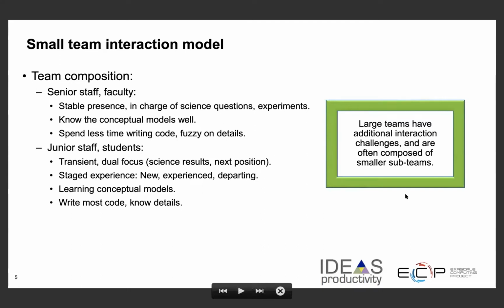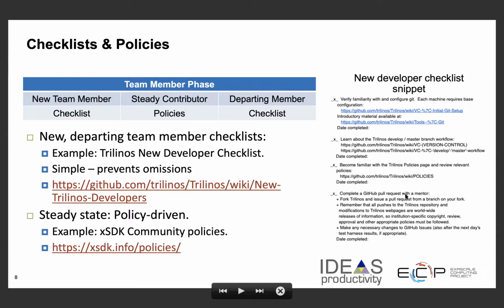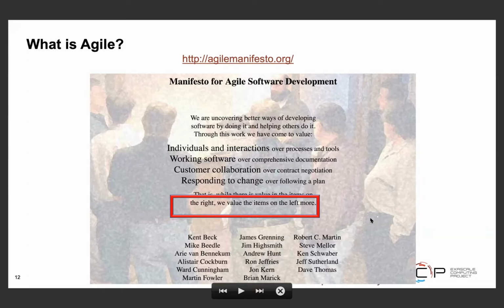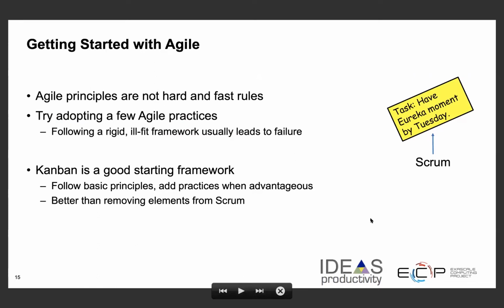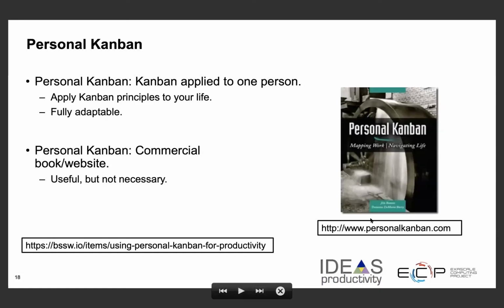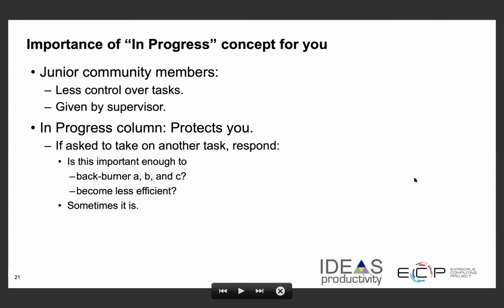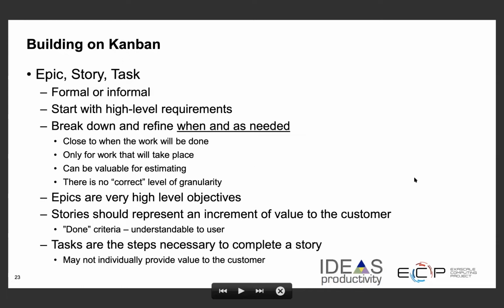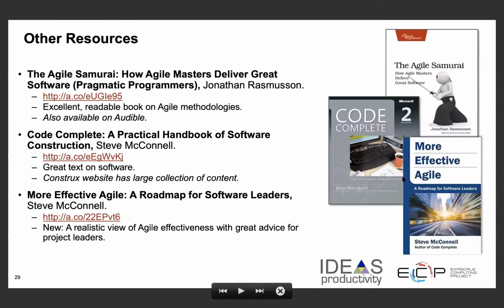ATPESC 2021 7.2 Agile Methodologies Rinku Gupta